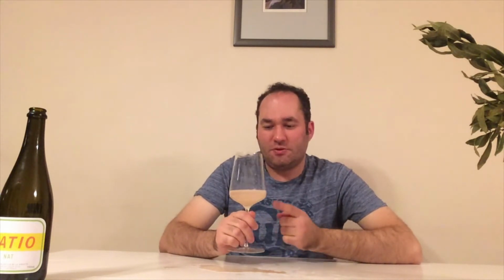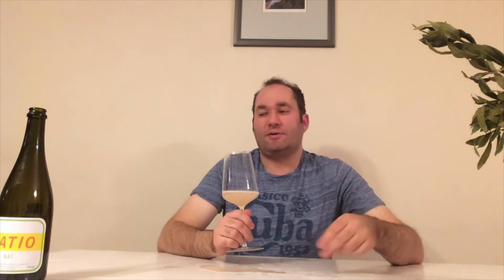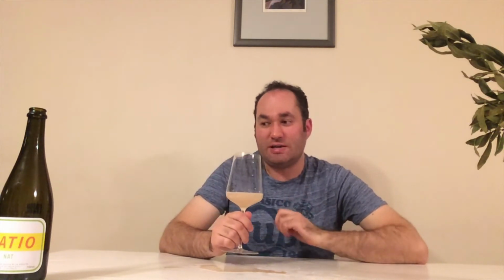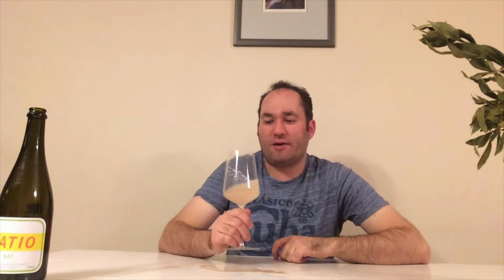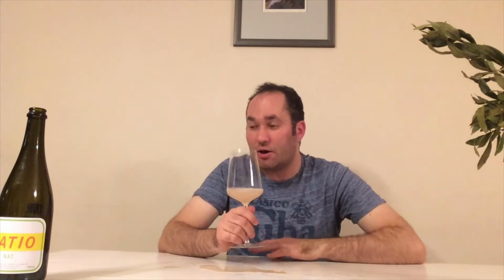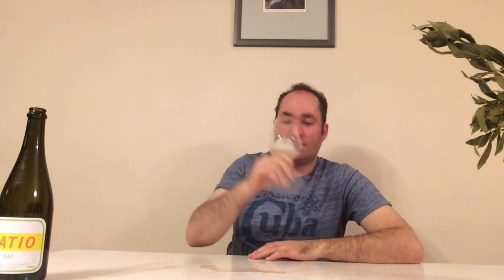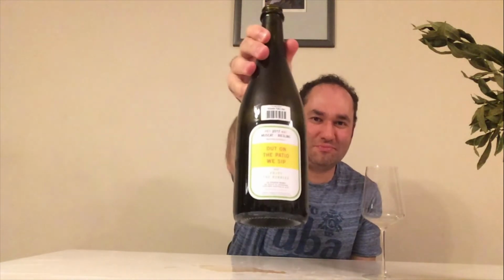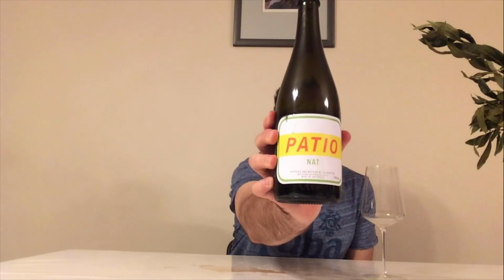Pét-Nat (1) - La Violetta Patio Nat 2017 - Part 2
Tasting a pétillant naturel ("Pét-Nat") style of wine made from Muscat and Riesling from Western Australia. This Part 2 has discussion on winemaking, lees, and the hipster Pét-Nat style! Filmed September 2017.